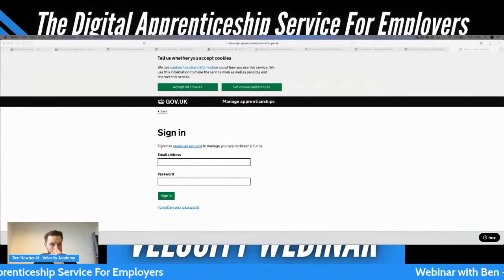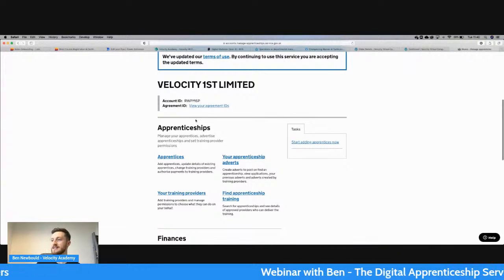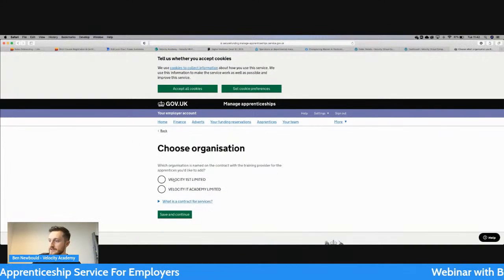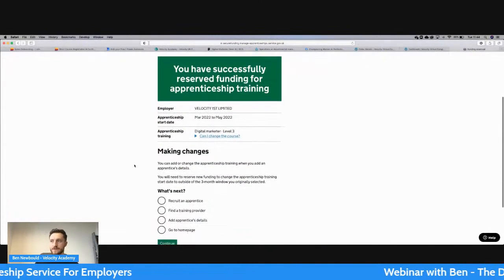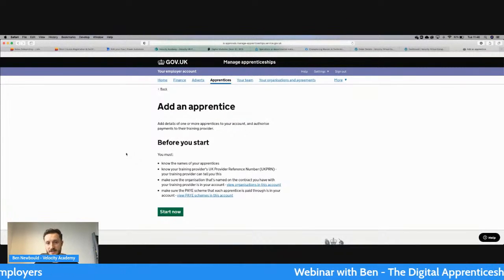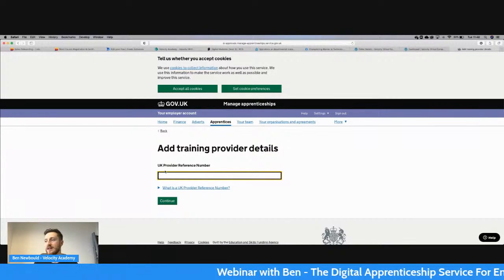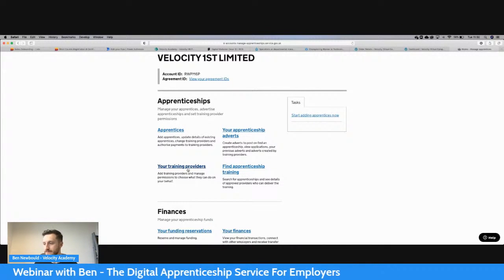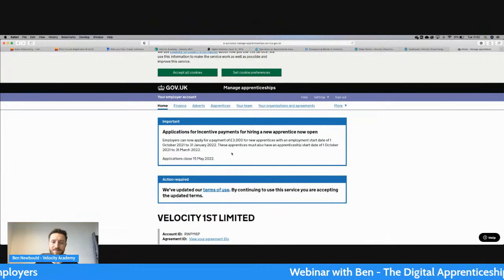Webinar - The Digital Apprenticeship Service For Employers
Ben will discuss the digital apprenticeship service that we offer at Velocity, specifically tailored towards our range of different employers